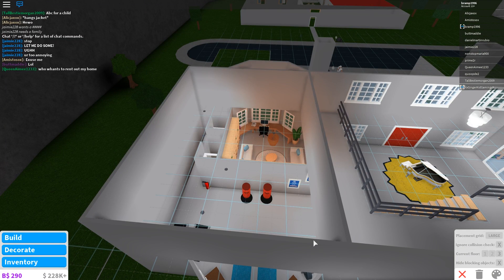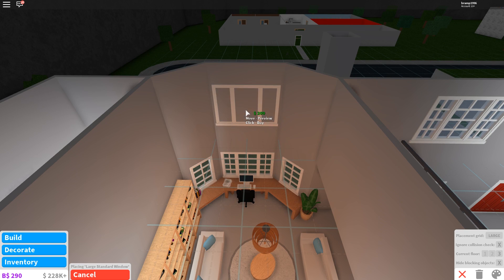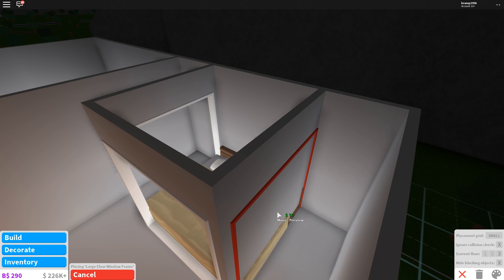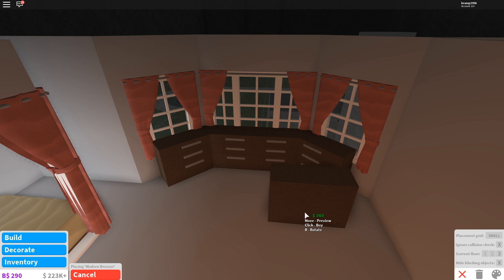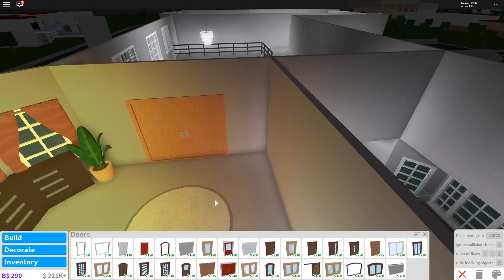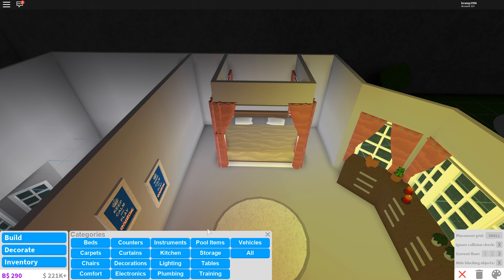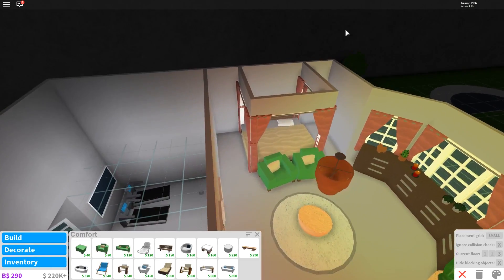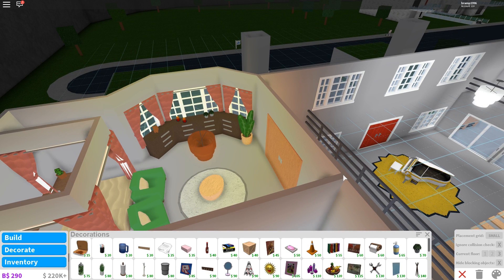[MANSION] Building Step by Step! #7 Roblox - Bloxburg (124k so far)